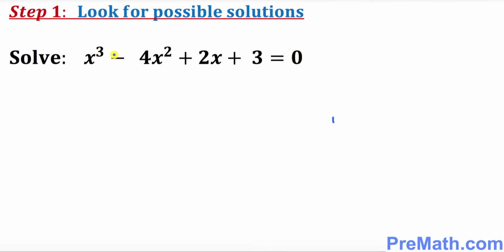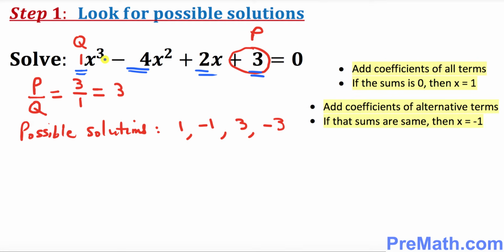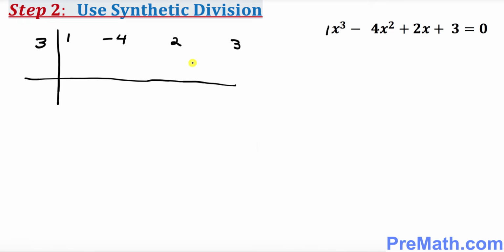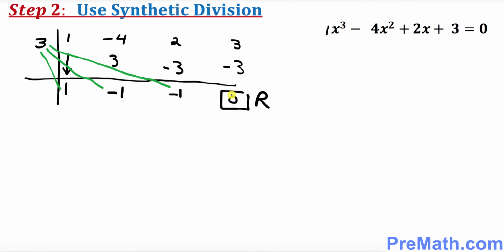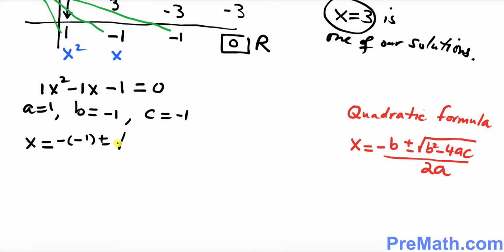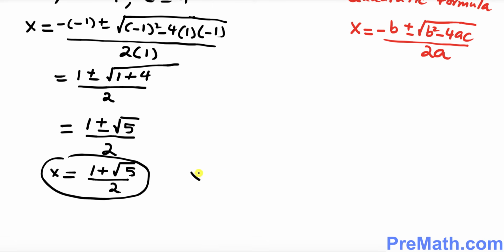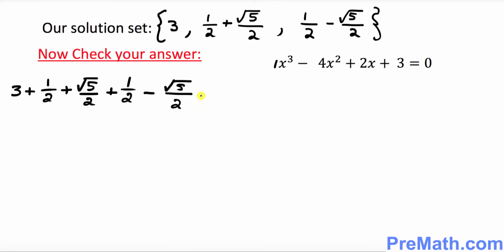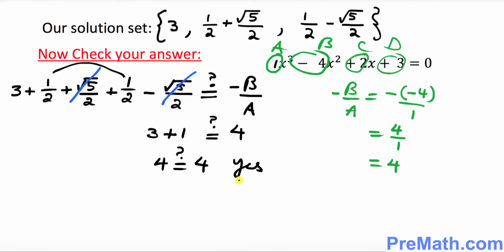Solve Cubic Equations - Synthetic Division Method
Learn how to solve cubic equations using the step-by-step synthetic division method. By PreMath.com.